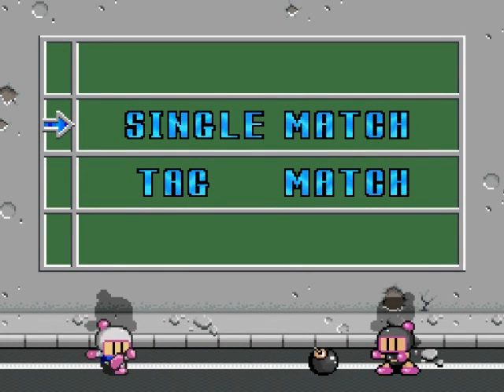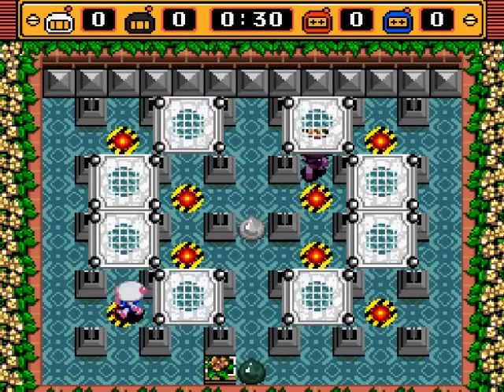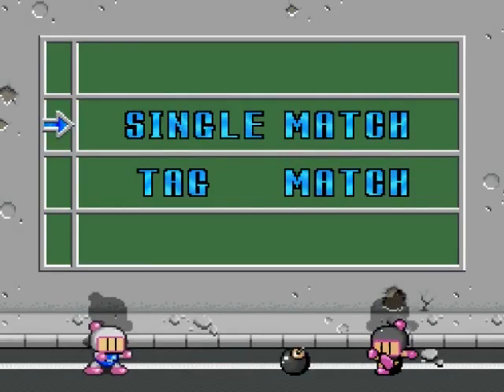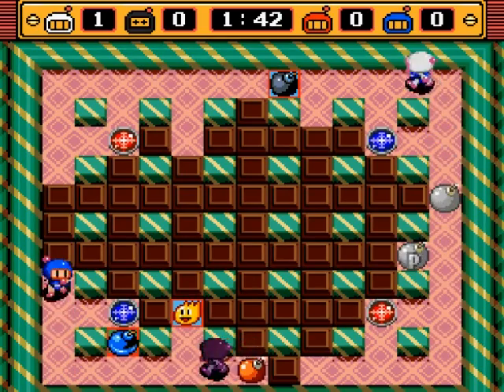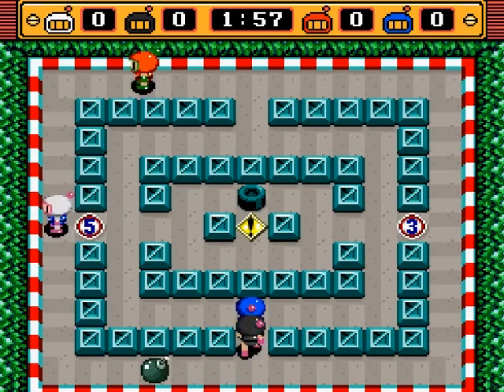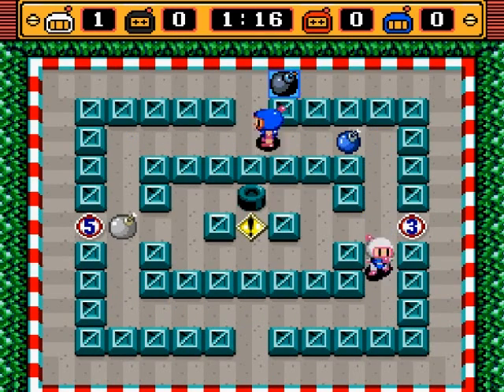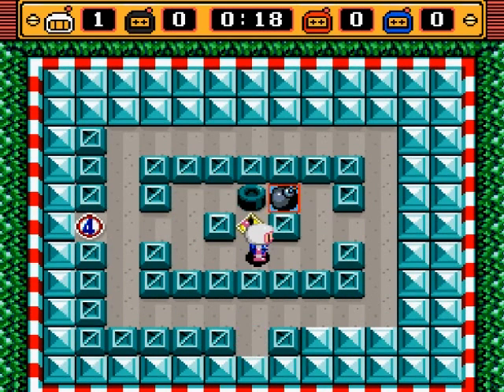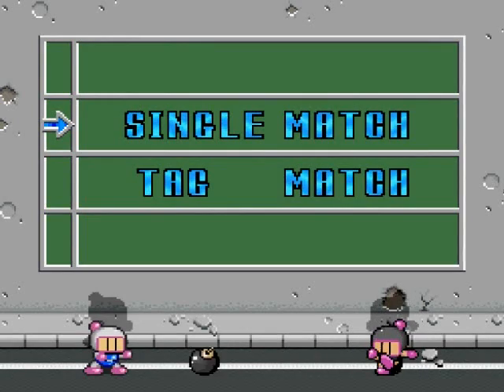Super Bomberman 2 Walkthrough Part 7: Botanical Blasting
Well, not just flowers, that's just the first stage... But, I liked the sound of the word combination so I kept it.

Oh if you don't understand the B-1 Circuit's numbers, the higher the number, the higher your speed will be. They place them at those intersections to try and throw you off if you have to make a last-ditch effort to avoid something.

Everything else is pretty self explanatory.

0:00 Stage 5 - Secret Flower Zone
4:12 Stage 6 - Chocolate Warp Zone
7:54 Stage 7 - B-1 Circuit
11:28 Stage 8 - Conveyor Belt